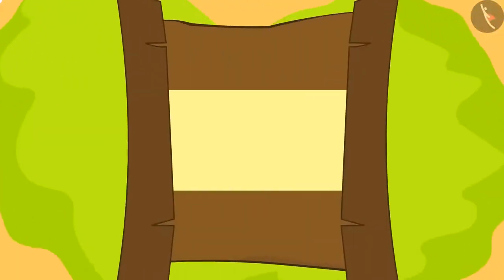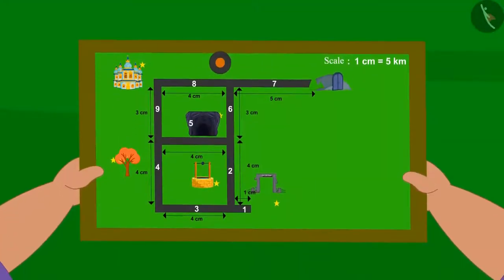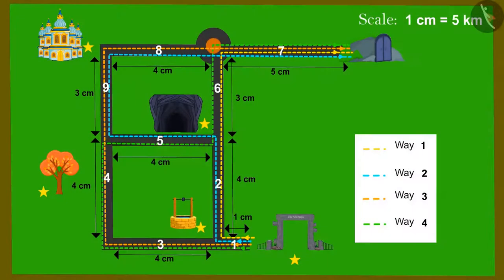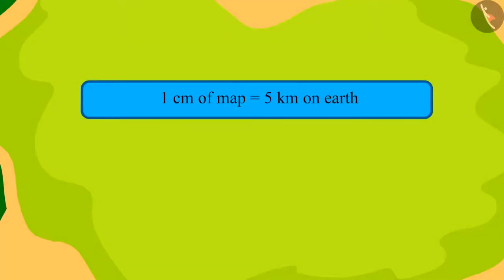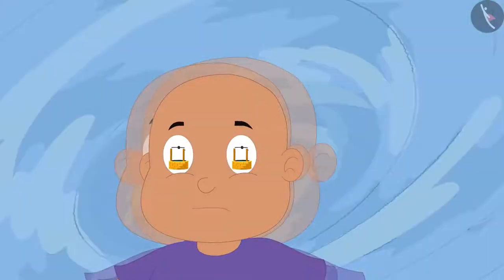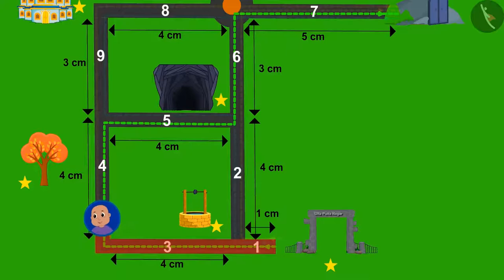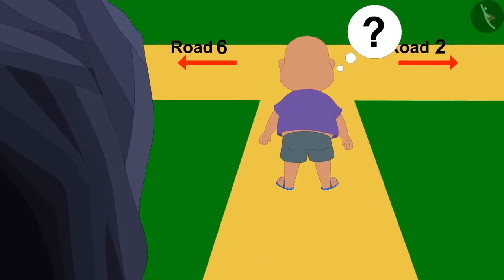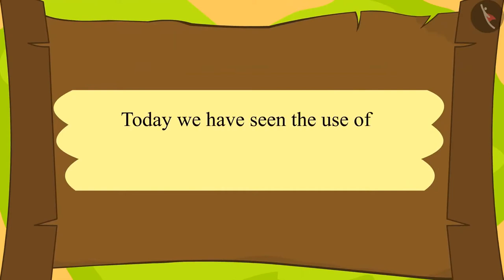Class 5 Maths Chapter 8 "Mapping your way" (Part 6) cbse ncert